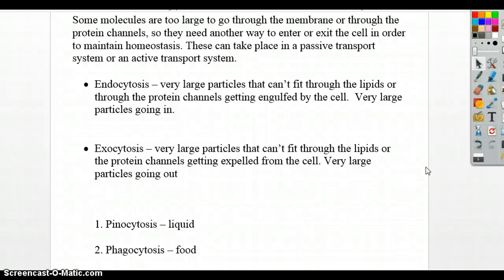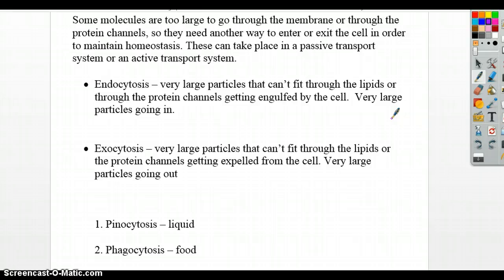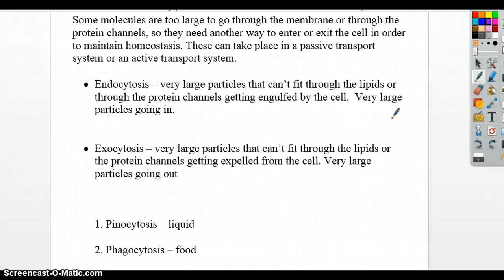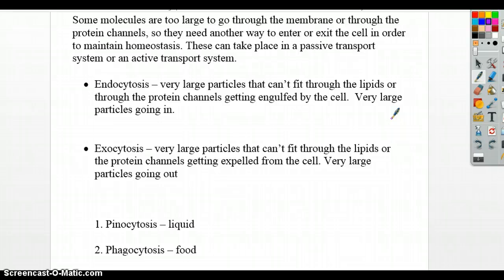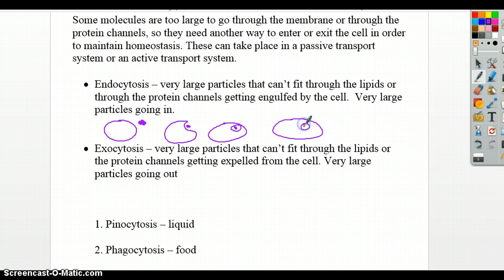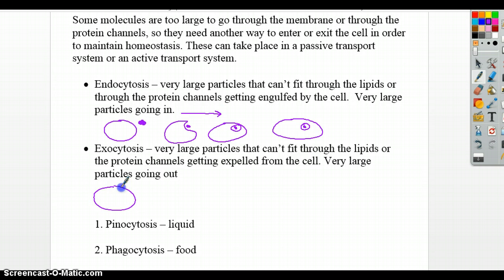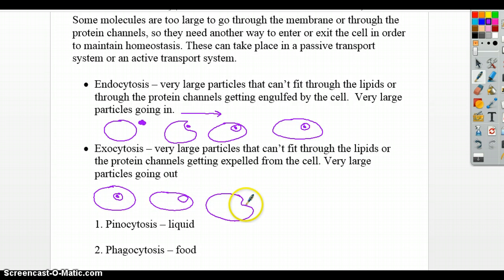endo vs exo